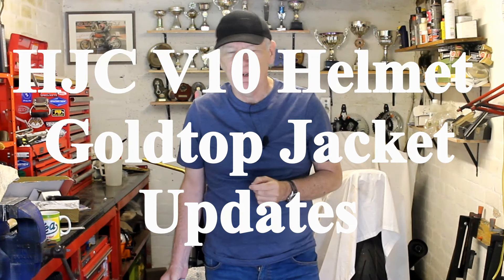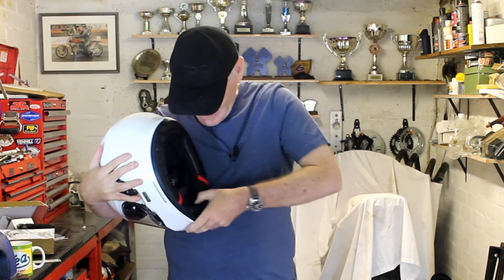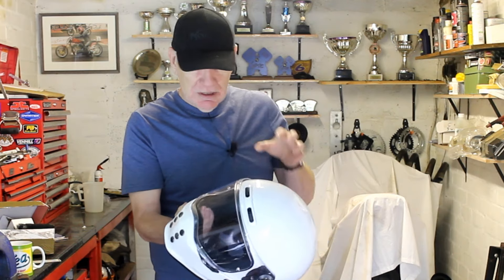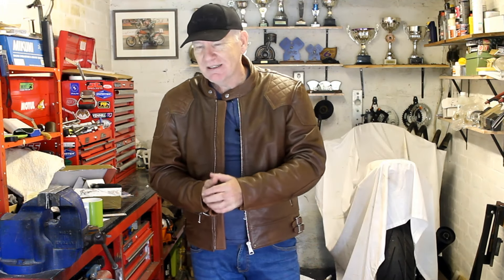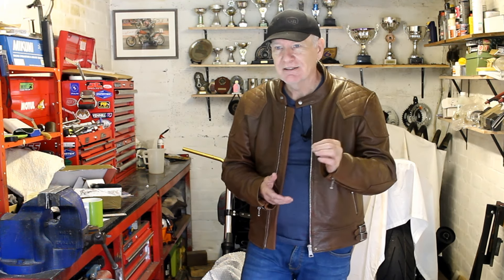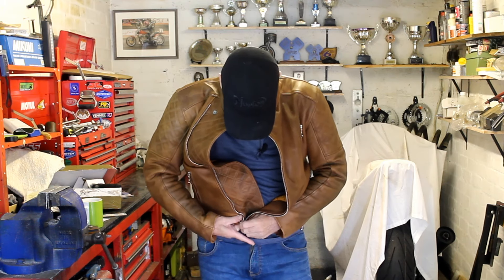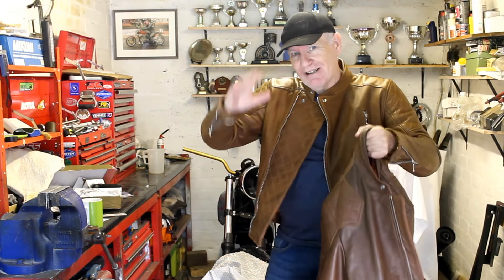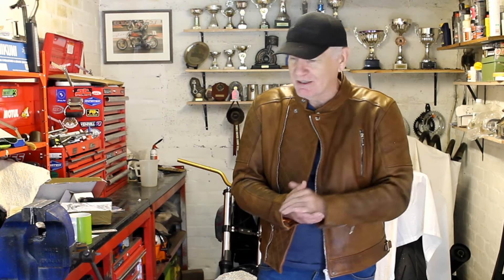HJC V10 Helmet & Goldtop Jacket Update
An update on my recently bought HJC V10 helmet and my Goldtop Cafe Racer 76 jacket.  The Goldtop is a great jacket, with just one problem...